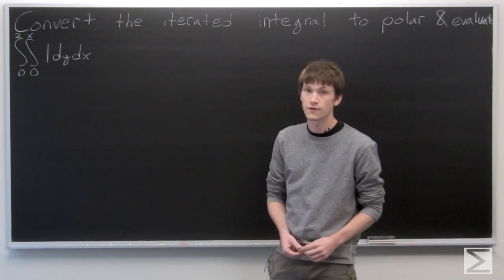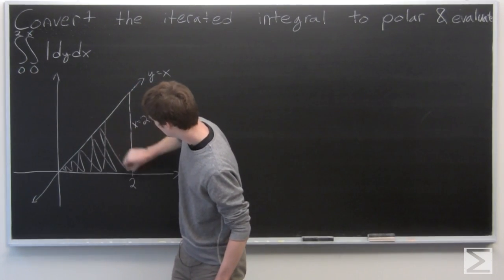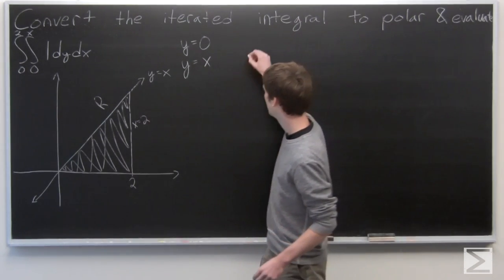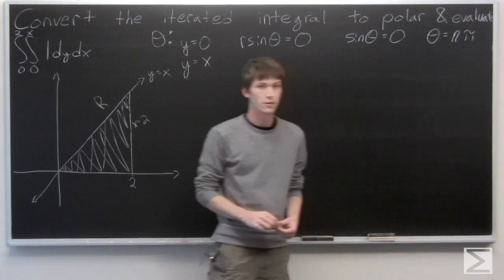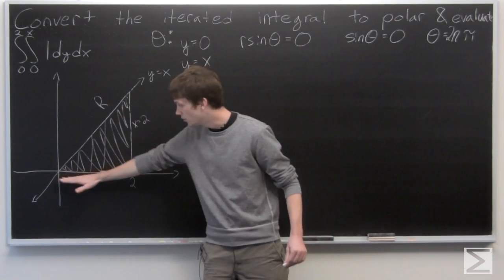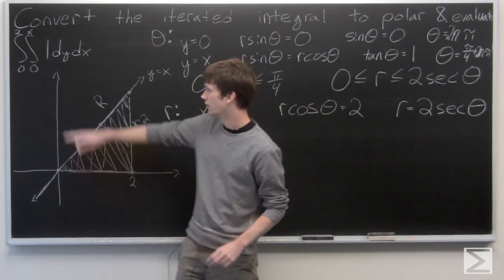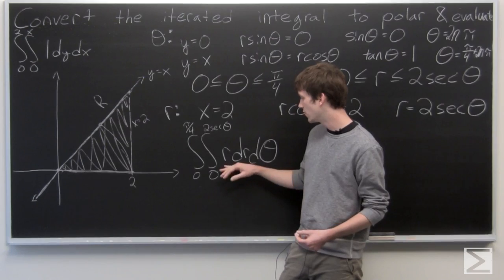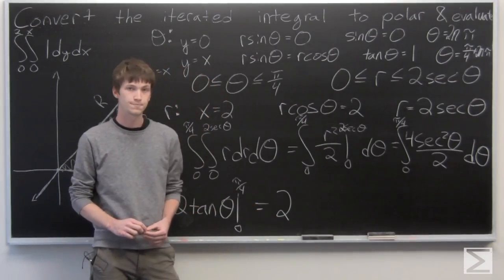Worldwide Multivariable Calculus Ch 3.3 #11